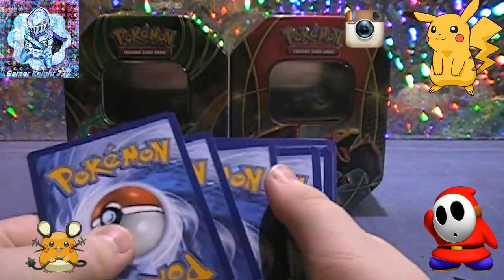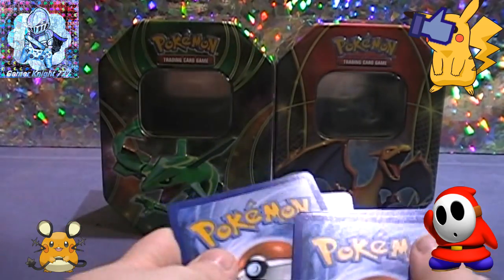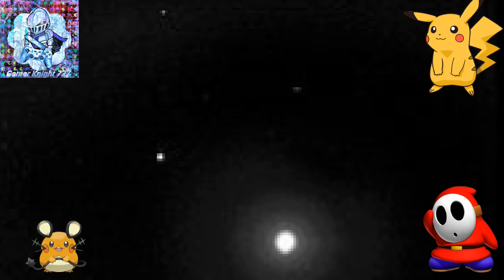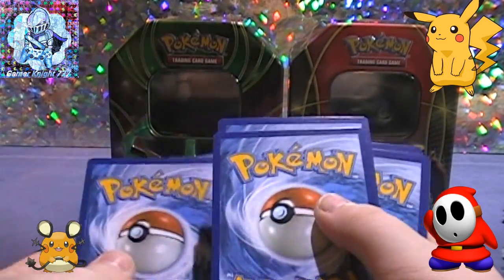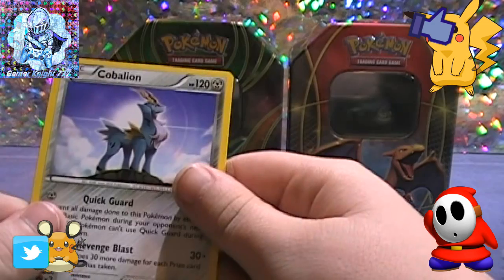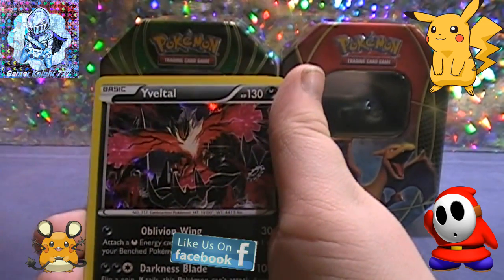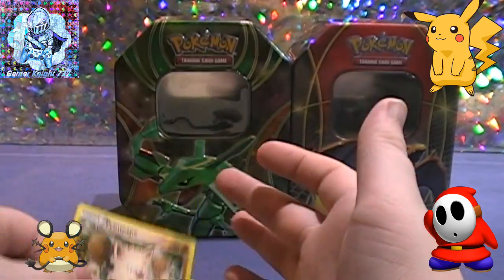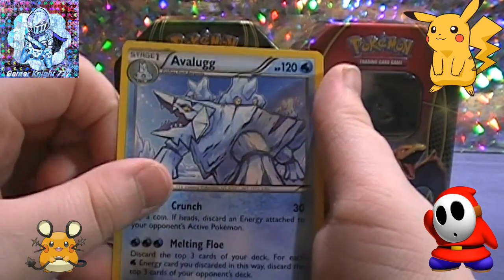POKEMON CORNER with Shy Guy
POKEMON! join Shy Guy as he opens pokemon booster packs.